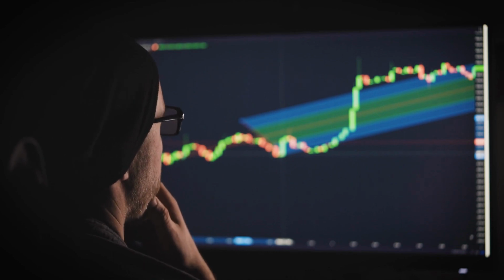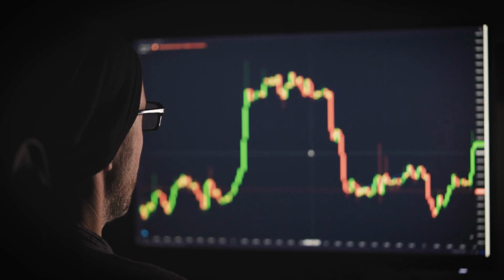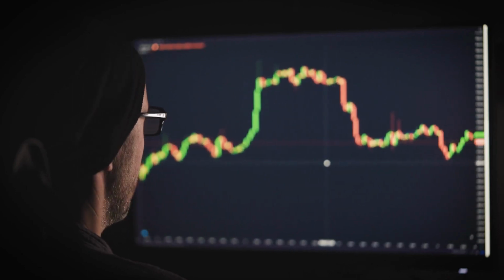The 7 Principles of Passive Income Diversification for 2023| You Probably Won’t Follow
If you want to diversify your passive income streams and reduce your risk and dependence on any single source of income, you should follow these 7 principles of passive income diversification for 2023. These principles will help you identify, evaluate, and optimize your passive income opportunities, as well as balance your portfolio and manage your cash flow. You will also learn how to leverage your skills, passions, and resources to create multiple streams of passive income that suit your goals and lifestyle. However, chances are that you won’t follow these principles because they are too hard, too boring, or too risky.